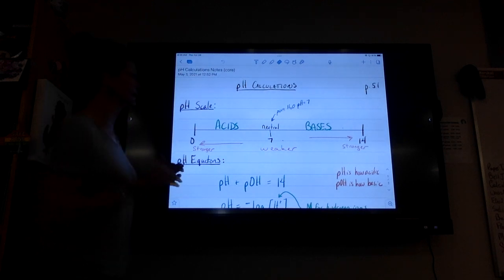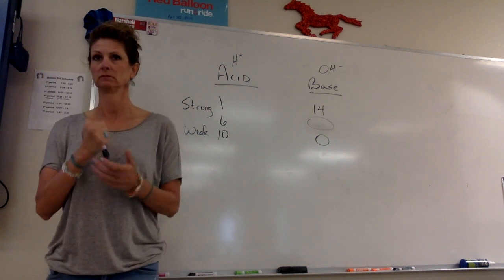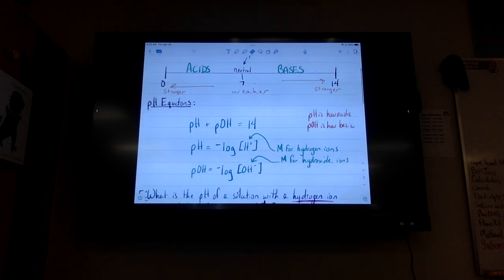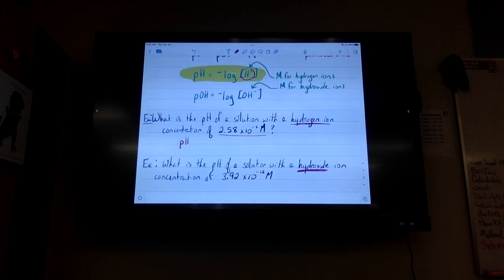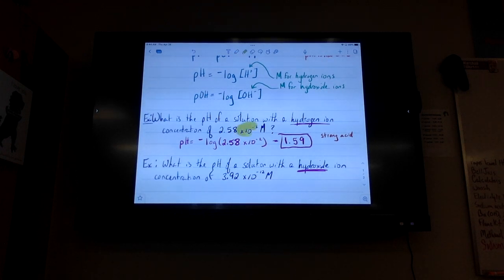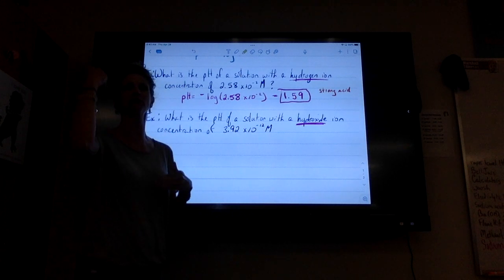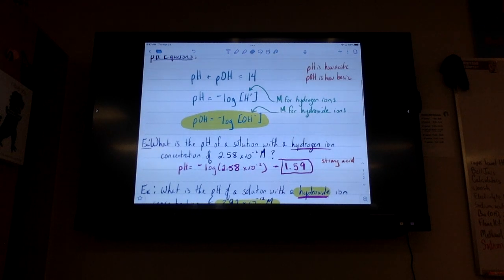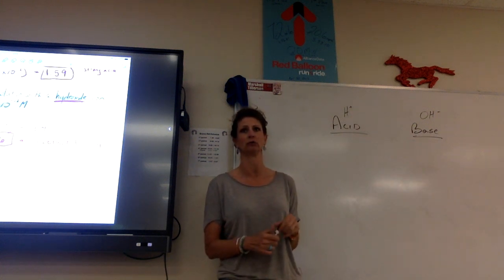pH Calculations Lecture core